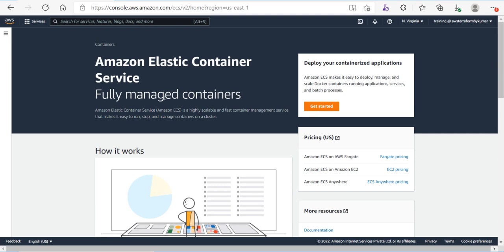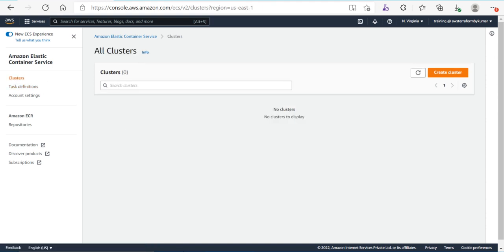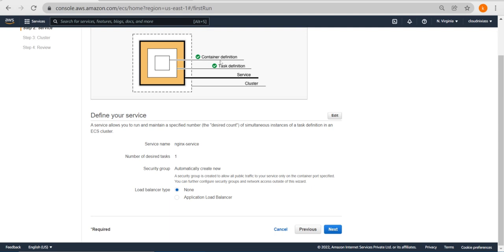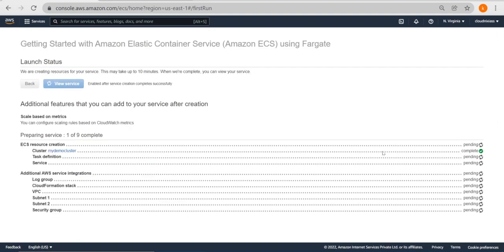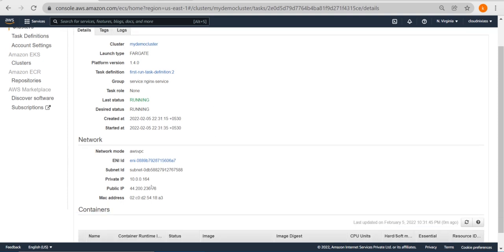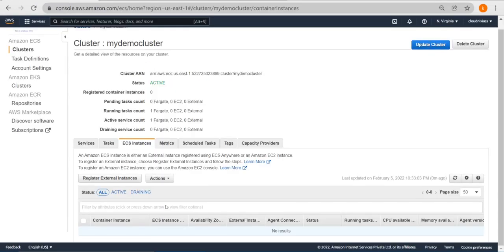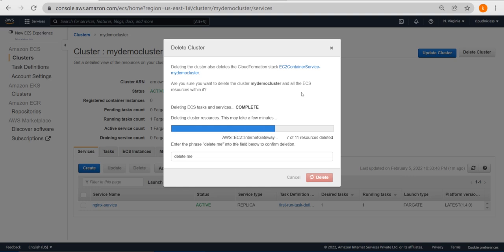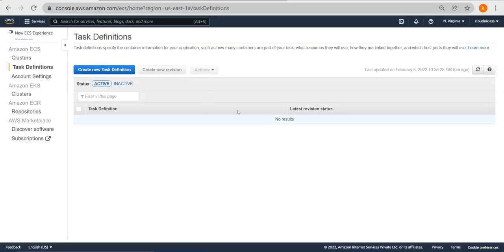34. AWS Elastic Container Service ECS Demo